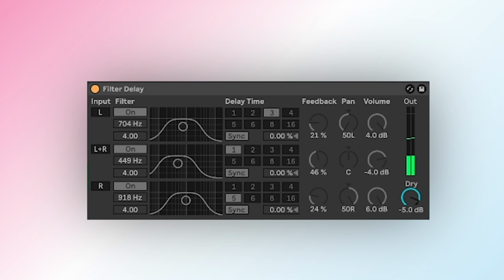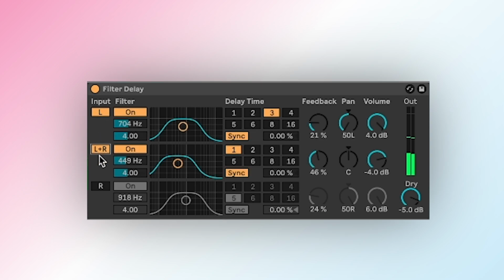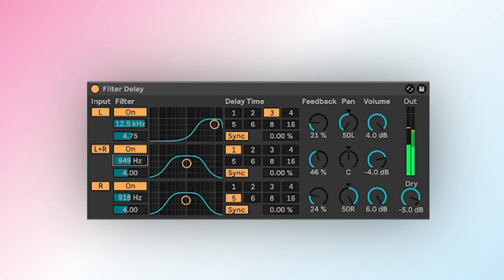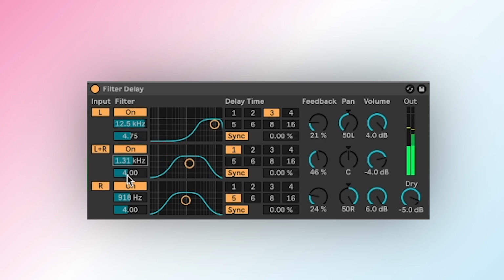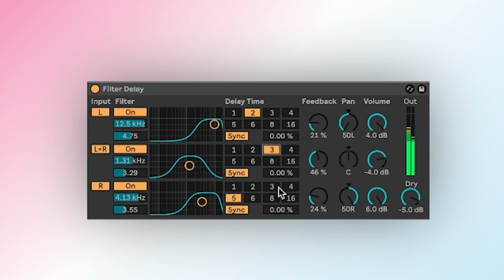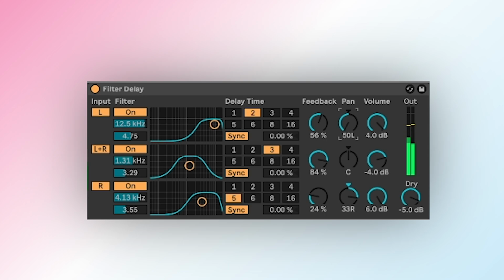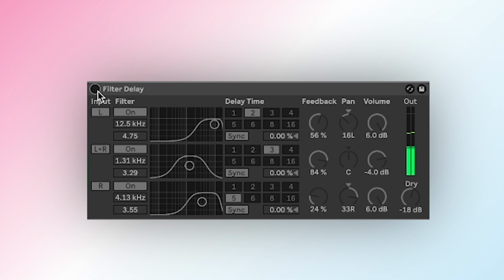Ableton Filter Delay: Transform Basic Hi-Hats into Dynamic Rhythms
Learn how to take a simple hi-hat pattern and turn it into an intricate, rhythmic masterpiece using Ableton Live’s Filter Delay! 🎶 By leveraging its three independent delay lines, you can create textures and movement that bring your tracks to life.

🔹 Assign delay lines to specific frequency ranges for unique tones
🔹 Sync delays to your track’s tempo for dynamic interplay
🔹 Spread the sound with stereo panning and feedback controls

This technique adds depth, complexity, and a professional touch to your mixes. Don’t stop at hi-hats—master more of Ableton Live’s effects by commenting "Ableton" below for free production resources!